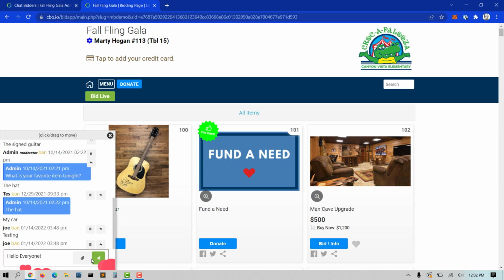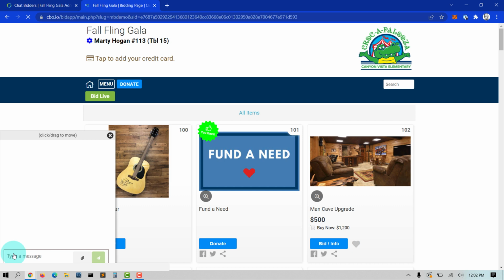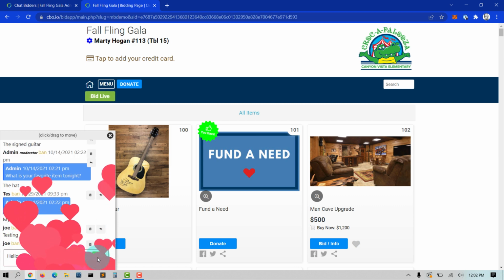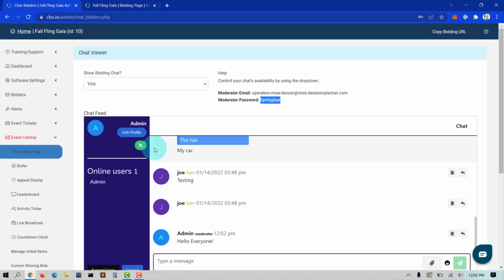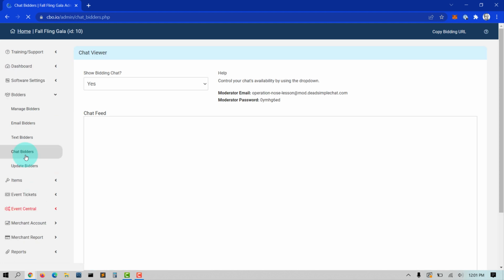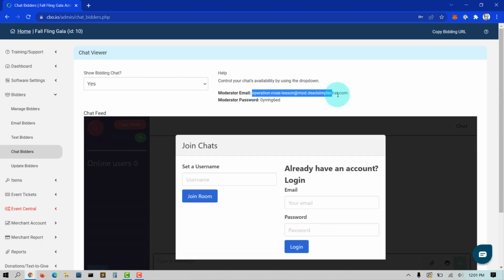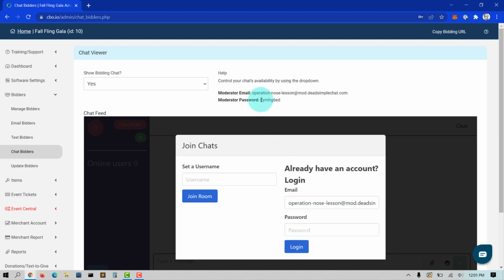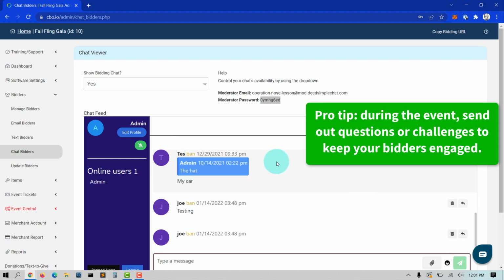ClickBid Training Hub: Chat Bidders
With the purchase of Mass Messaging, your organization has the ability to accept chats from your online visitors. The Chat Bidders feature allows your signed in bidders to chat openly while logged in. At the bottom left of the bidding site, there is a blue chat icon. If you click on that icon, you can specify a display name, join the chat and send a message. Others can share thoughts, pictures, emojis and communicate with other bidders regarding your event.
From the admin side, your organization must allow and set up the chat feature before your bidders have the ability to use the function. You can do this under Bidders - Chat Bidders. Simply turn on the chat feature. On this same page, there is a unique moderator email and password. Copy and paste into the login area. This will log you into the chat as the moderator to view any incoming chats, any online users and respond to any incoming chats.
Pro tip: during the event, send out questions or challenges to keep your bidders engaged.